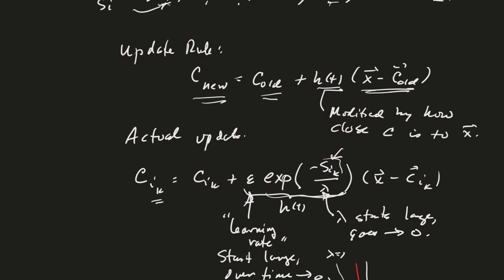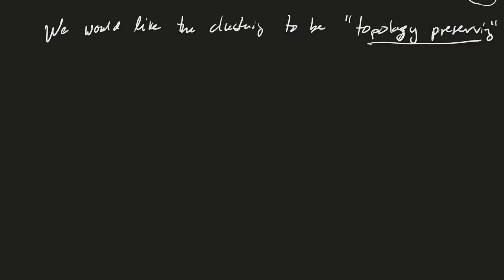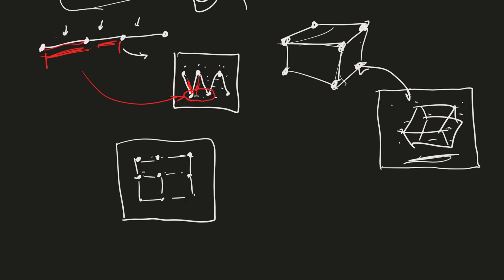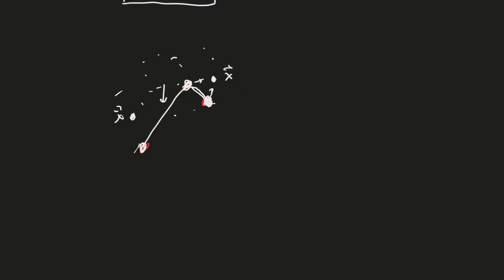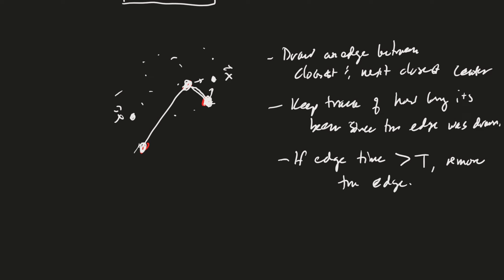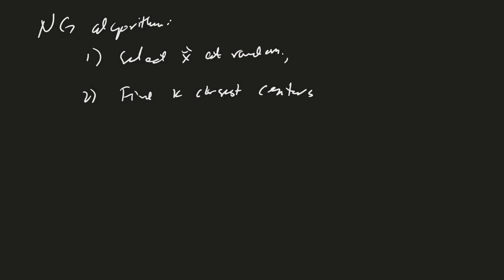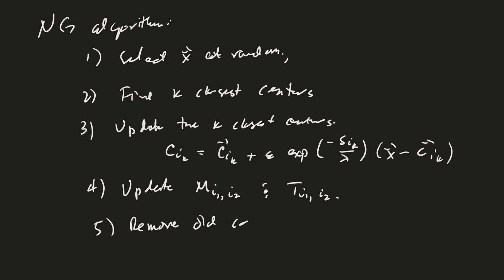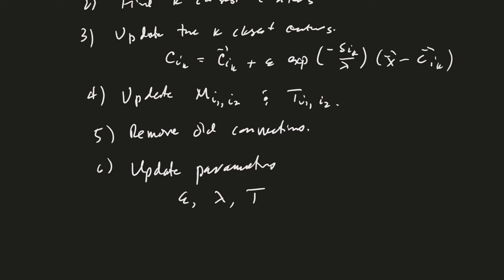Math 350 Ch 8: Neural Gas (part 2)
In this video, we briefly touch on "topology preserving" clustering, then discuss how NG builds connections between data points.